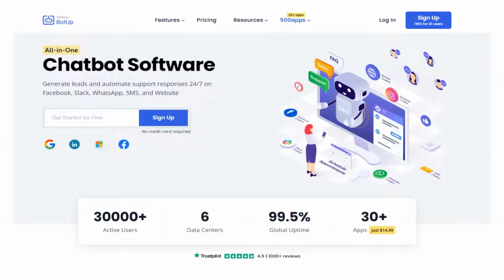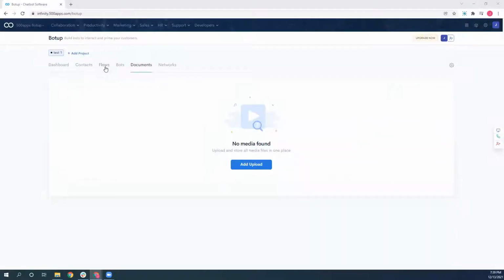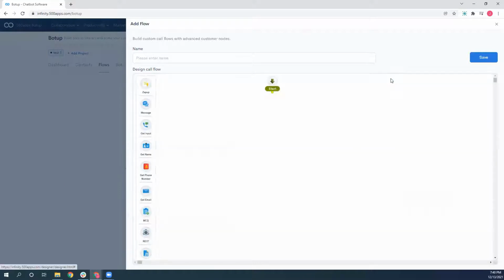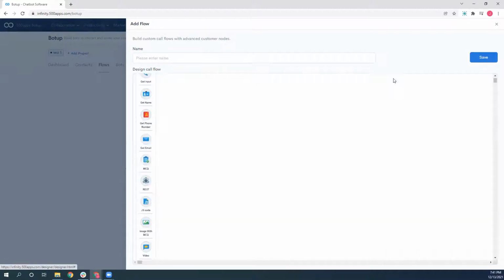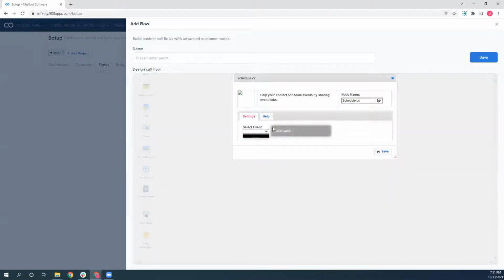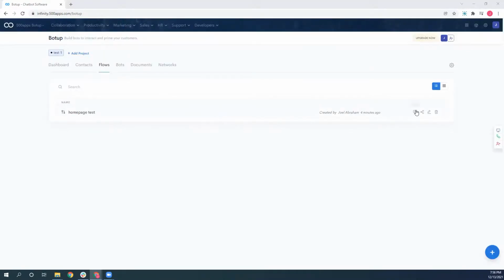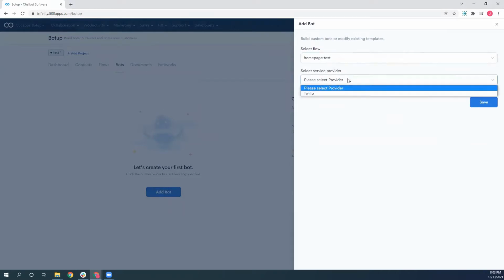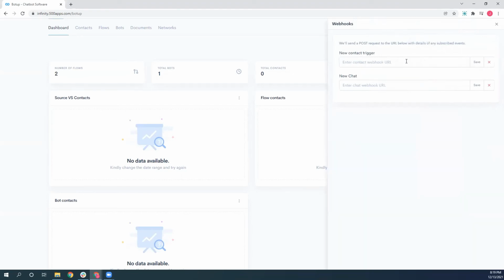Getting Started with BotUp - Chatbot Software | Feature Overview | 500apps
Customer expectations are changing, and increasing as the digital world evolves at a rapid pace. Many customers expect businesses to be available 24 hours a day, seven days a week, and believe that an organization's customer experience is just as important as the quality of its products or services. Furthermore, buyers are better informed about the various products and services available and are less likely to stick with a single brand.

Chatbots are designed to respond to these shifting needs and rising expectations. They can be used in place of live chat and other forms of communication, such as emails and phone calls.

You can use chatbots as a channel to really maximize your business and the results that you hope to achieve so let's get started here.

BotUp is a no-code chatbot builder software, that helps build bots in just a few minutes, with the help of industry-specific pre-built templates. BotUp helps in answering questions, recommending products, qualifying leads, automating tasks, and performing other functions to benefit your brand.

Get a detailed overview of BotUp features and functionality to start creating Bots for your business.
00:06 What is 500apps?
00:38 Introduction to BotUp
02:09 Build flow
02:35 Nodes that help create a powerful chatbot
06:34 Sharing chatbot script
07:10 Create your first bot
07:50 Contacts
08:08 Chatbot widget customization
08:21 Webhooks for chatbot